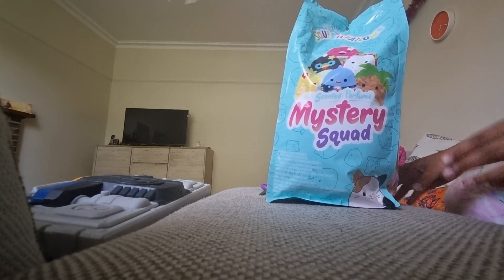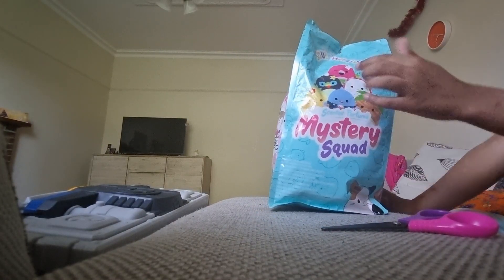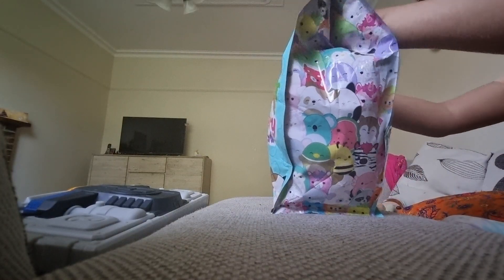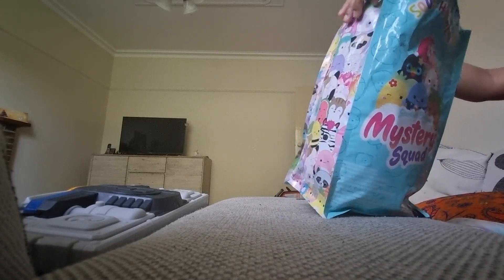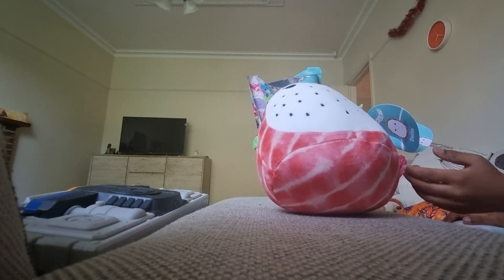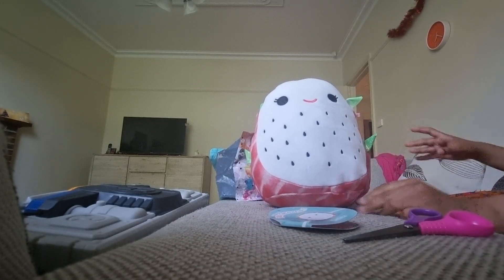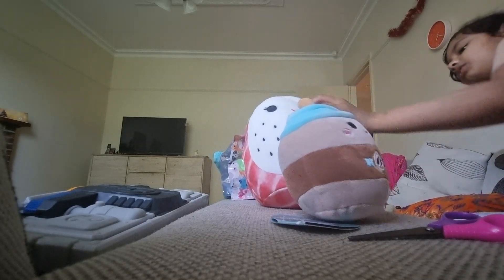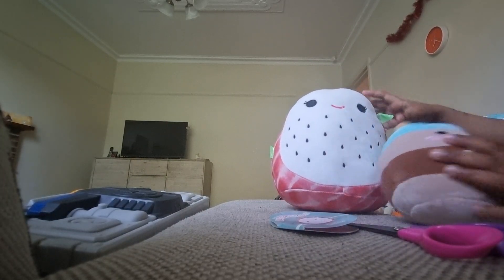Unveiling The Enchanting Mystery Squad Of Scented Squishmallow!